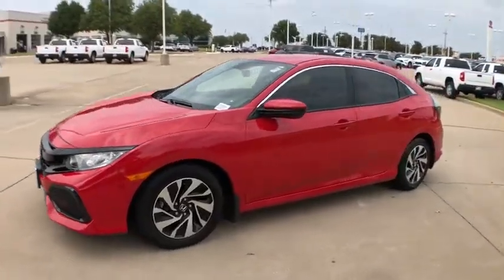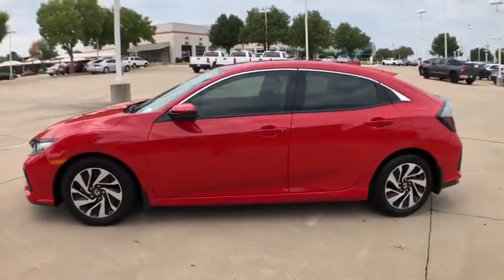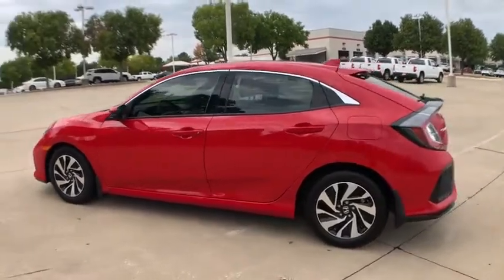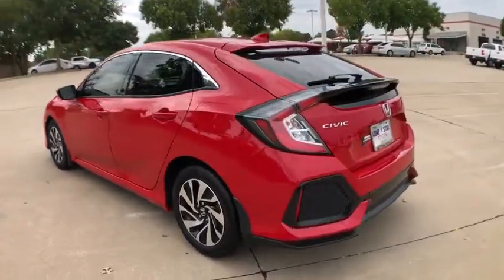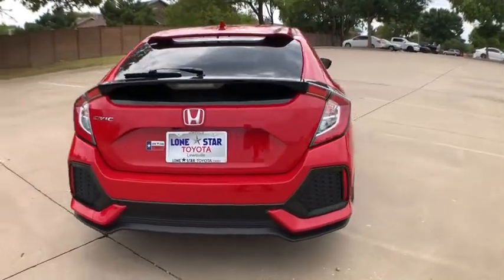2019 Honda Civic Lewisville, Dallas, Carrollton, Richardson, TX LW086606A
Aegean Blue Metallic Used 2019 Honda Civic available in Lewisville, Texas at Lone Star Toyota. Servicing the Dallas, Carrollton, and Richardson, TX area.

1547 S. Stemmons Fwy

Come in for amazing value!brbrBlue 2019 Honda Civic LX 4D Hatchback CVT 1.5L I4 DOHC 16VbrbrPriced below KBB Fair Purchase Price! Odometer is 8094 miles below market average! 31/40 City/Highway MPG Recent Arrival!brbrbrCARFAX One-Owner. Clean CARFAX.brbrCloth.brbrKBB Fair Market Range High: $23666 KBB Fair Market Range Low: $19073